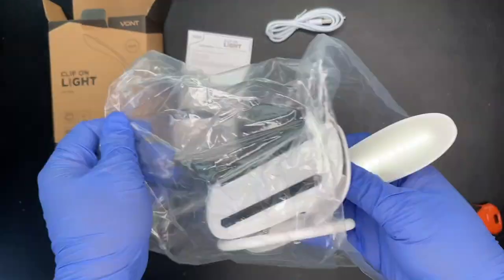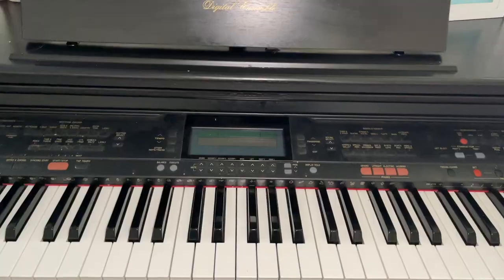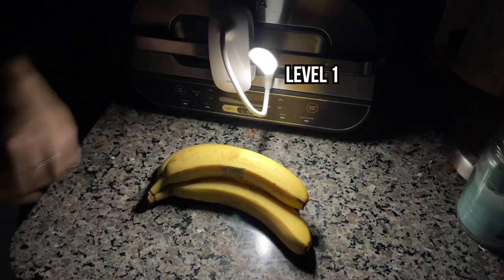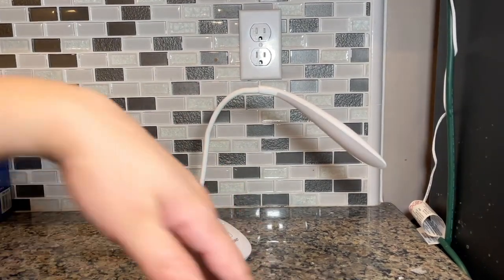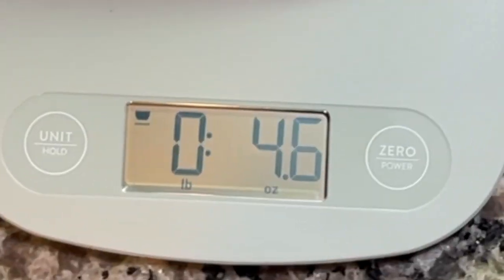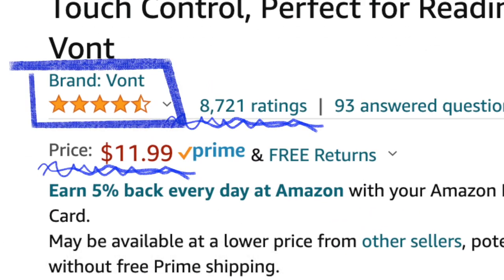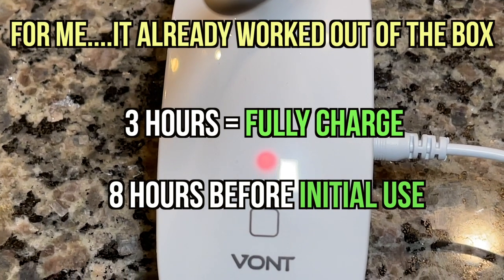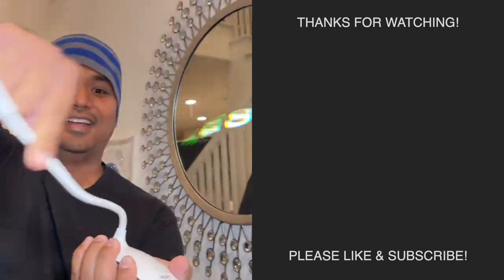12 REASONS to Buy the VONT CLIP ON LIGHT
⏯ In this Video, we show you 12 REASONS to Buy the VONT CLIP ON LIGHT. You’ll find out at the end of the video if this VONT CLIP ON LIGHT is for you!

⏰ TIMESTAMPS:
0:00 Unboxing VONT CLIP ON LIGHT
0:07 Reason 1- VONT CLIP ON LIGHT CLIPS EVERYWHERE
0:32 Reason 2- VONT CLIP ON LIGHT HAS BRIGHTNESS LEVELS
0:45 Reason 3- VONT CLIP ON LIGHT HAS A LONG BATTERY LIFE
0:54 Reason 4- VONT CLIP ON LIGHT DOESN'T NEED TO CLIP
0:58 Reason 5- VONT CLIP ON LIGHT IS VERY FLEXIBLE
1:06 Reason 6- VONT CLIP ON LIGHT HAS QUALITY LED LIGHTS
1:12 Reason 7- VONT CLIP ON LIGHT LOOKS LIKE AN APPLE MOUSE
1:17 Reason 8- VONT CLIP ON LIGHT IS LIGHTWEIGHT
1:20 Reason 9- VONT CLIP ON LIGHT IS PORTABLE
1:32 Reason 10- & 11 VONT CLIP ON LIGHT IS INEXPENSIVE & HAS HIGH RATING
1:38 Reason 12- VONT CLIP ON LIGHT HAS ITS OWN BATTERY
1:57 Where to Buy the VONT CLIP ON LIGHT

❗️❗️❗️❗️❗️🌐 Here is the Link to BUY the VONT CLIP ON LIGHT🌐❗️❗️❗️❗️❗️❗️
(Amazon Paid Link)

🛋Here is the DESCRIPTION of the “VONT CLIP ON LIGHT”

🛋SLICK TOUCH SWITCH - Featuring 3 levels of light intensity which you can adjust to suit your preference. Use the high mode for reading then shift to low for a low-profile night lamp to read without disturbing your partner.

🛋360° FLEXIBLE GOOSE NECK - Light up any dim space by clipping the lamp to the edge of a book, table or bed. Its smart bendable neck design lets you position the light exactly where you need it. Wide clamp opening means you can attach this onto pretty much anything.

🛋LONGER BATTERY LIFE - Built-in 1000 mAh rechargeable battery designed to last twice longer than our competitors. With a USB cable, our light can be powered by any charger, notebook, PC & portable charger.

🛋RELIABLE ILLUMINATION WITH CARE - 16 high quality LED bulbs that enhances visual clarity and provide flicker-free light. Eliminates glare to reduce eye strain and increase productivity. Good for the eye and the environment.

🛋LIFETIME WARRANTY - You can rest in knowing that this product is of utmost quality. Warranted for life, it is covered against loss, theft, and defects in materials and workmanship for as long as you own the product. CE/RoHS certified.

🎵 SONGS USED IN THIS VIDEO:
Artist Name: MusicMan
Song Name: Toxic Town
License #: MusicMan Music Library

❓Random Question:
Do you want to earn 150 FREE views for your YouTube Channel?